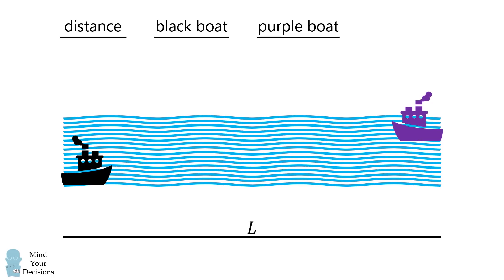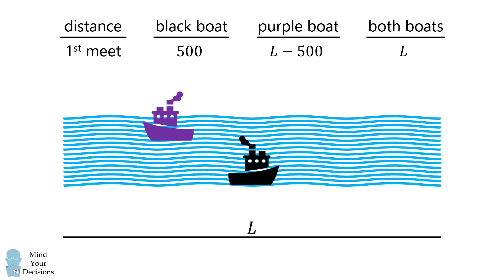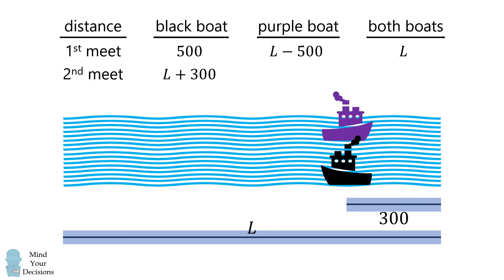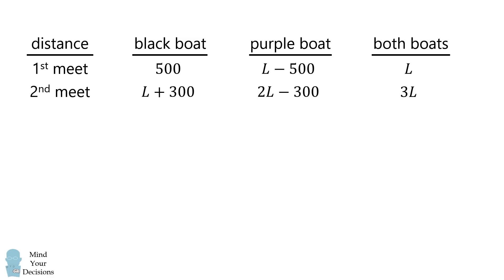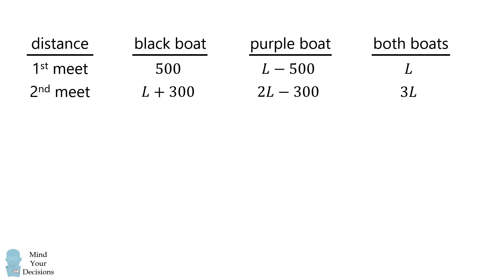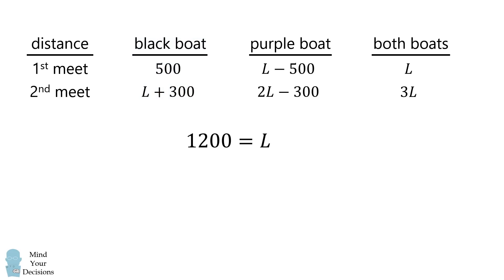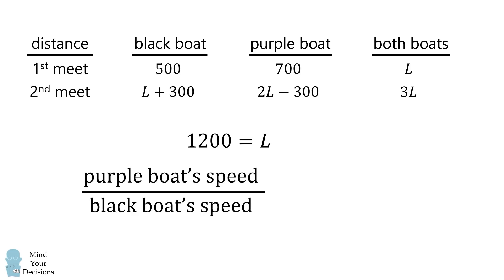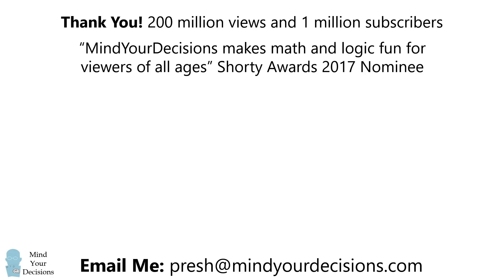Can you solve the two boats problem?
Two boats make a round trip from opposite shores of a lake. They meet and pass at 500 units from the left shore, then at 300 units from the right shore. The boats move at a constant speed and turn around instantly from the shores. What is the distance between the shores? What is the ratio of the speeds of the boats? It seems impossible to solve, but with logical deduction you can solve it with minimum calculation! This problem is adapted from "Moscow Puzzles" number 227. Special thanks this month to: Michael Anvari, Kyle, Mike Robertson.

2017 Shorty Awards Nominee. Mind Your Decisions was nominated in the STEM category (Science, Technology, Engineering, and Math) along with eventual winner Bill Nye; finalists Adam Savage, Dr. Sandra Lee, Simone Giertz, Tim Peake, Unbox Therapy; and other nominees Elon Musk, Gizmoslip, Hope Jahren, Life Noggin, and Nerdwriter.